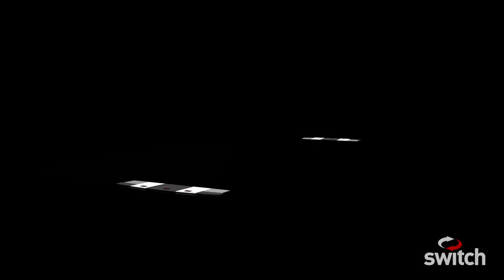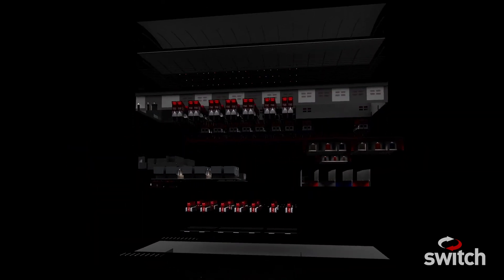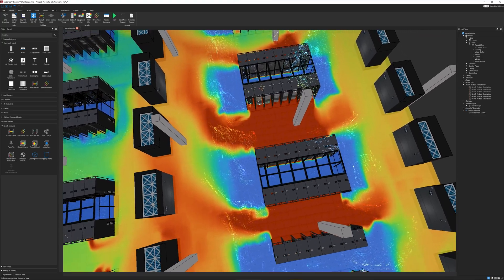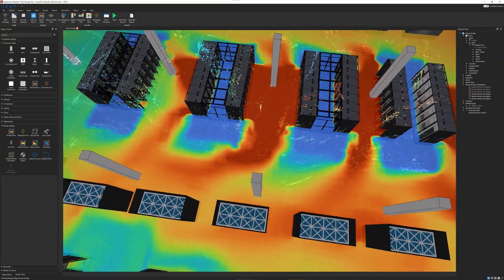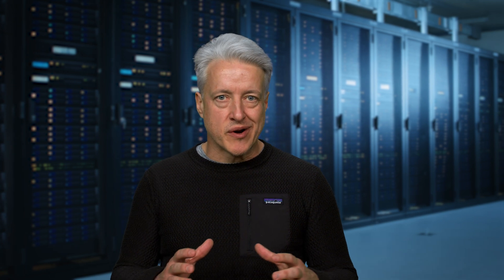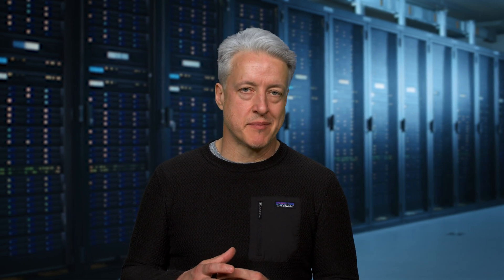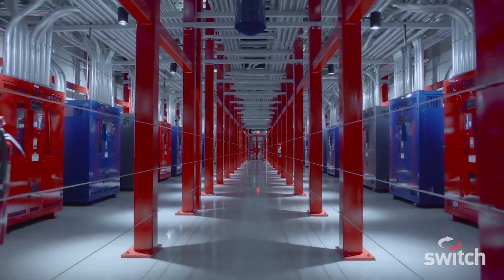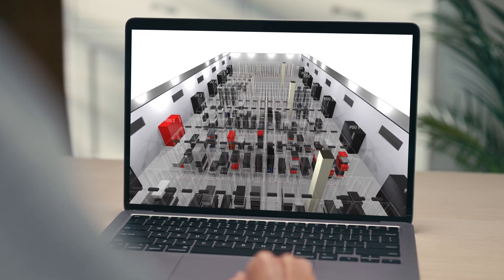Switch Provides Unparalleled Exascale Data Center Solutions with Cadence and NVIDIA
Switch is a leading designer, builder, and operator of exascale data centers in the United States. In the past 20 years, Switch has built some of the most dense air-cooled data center environments. With AI taking off in the last couple of years, they were able to deploy many of the first NVIDIA H100 clusters inside their facilities. They’re now taking their data center’s cooling capabilities even further by using Cadence’s Reality Digital Twin Platform for premodeling, design, and validation.